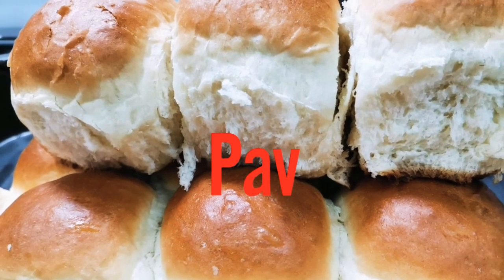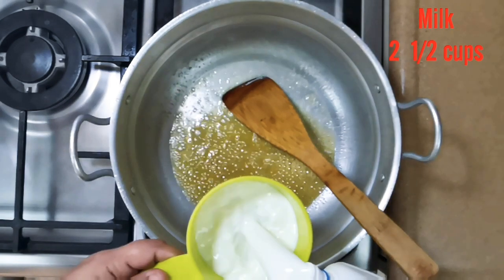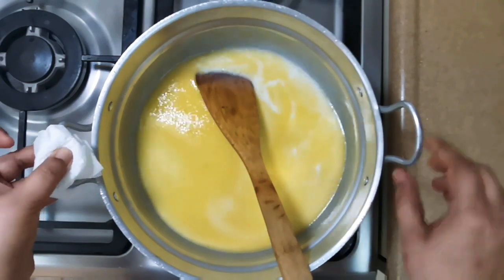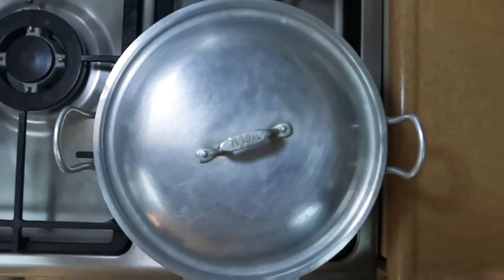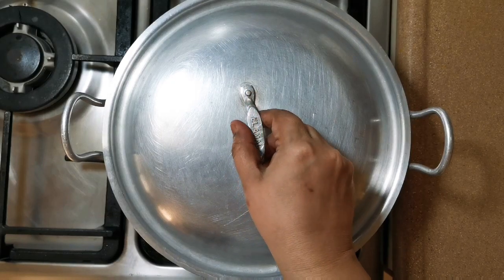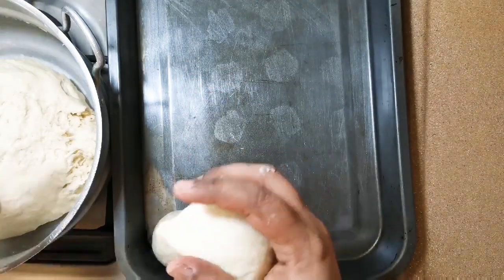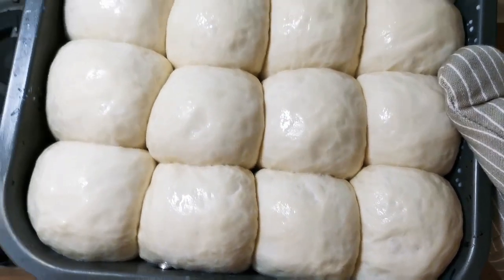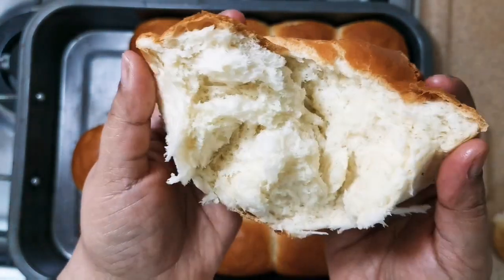PAV / LADI PAV / DINNER ROLLS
Ingredients :

All purpose flour /Maida - 1 kg.
Milk  - 2  1/2 measuring cup + 3 tbs for brushing.
Butter - 1/4 measuring cup +1 tbs for brushing.
Yeast - 2 tbs heaped.

Please follow the instructions,, and bake it at 200° c,or 420°f..